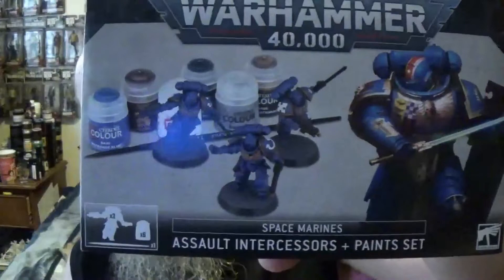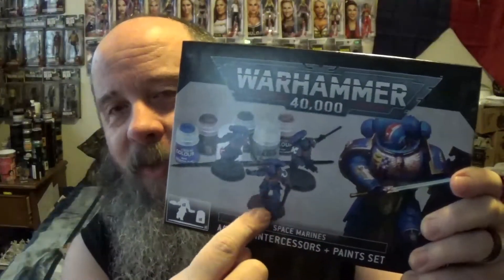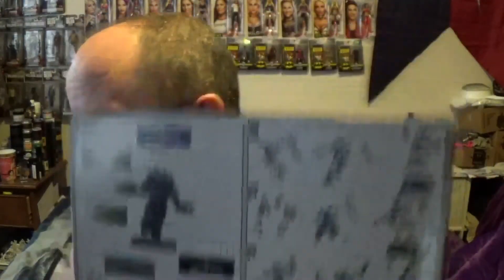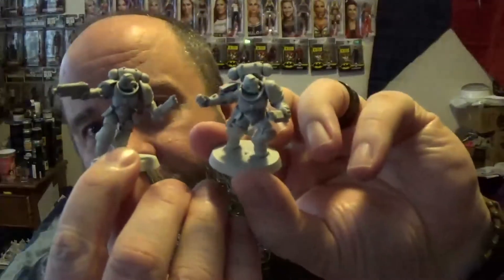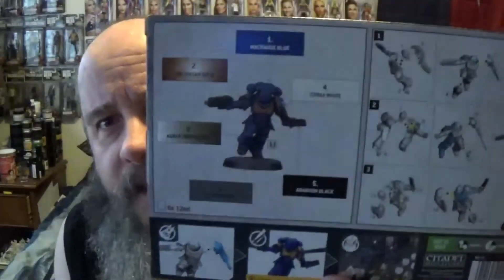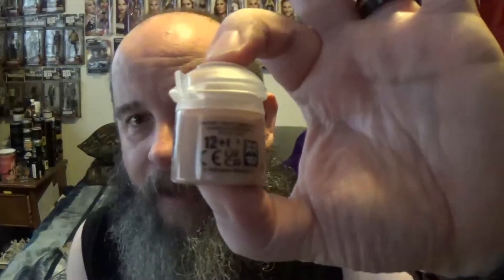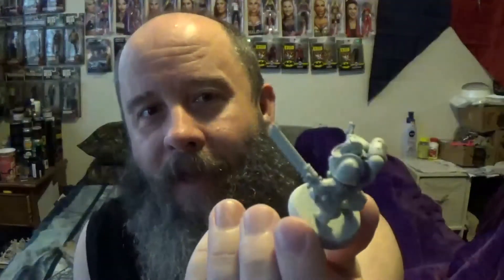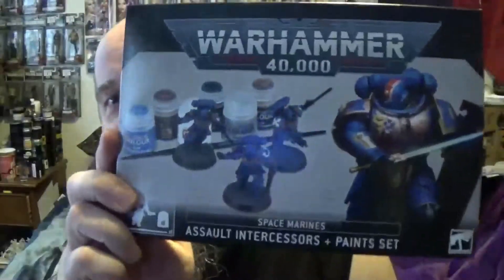Warhammer 40K Space Marines Assault Intercessors and Paint Set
Well in order to make your miniatures look half way decent, you are going to need paint right? Here is a starter kit from Games Workshop, with a added bonus of three Space Marines.

If you would like to add this kit to your collection, I have left a link to amazon.com